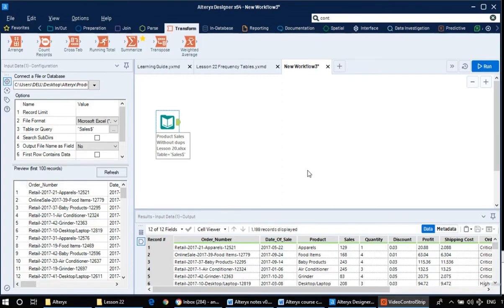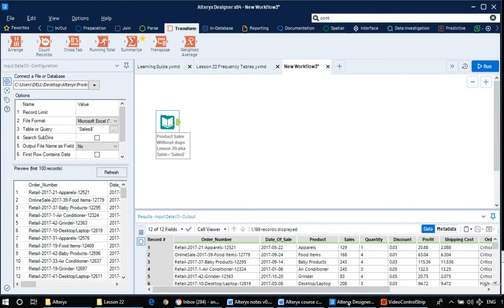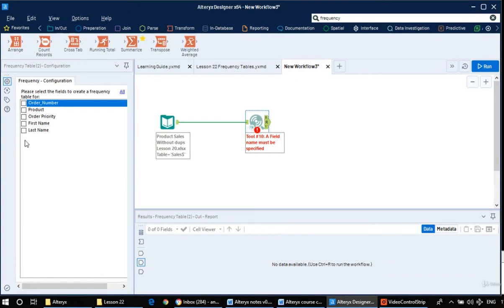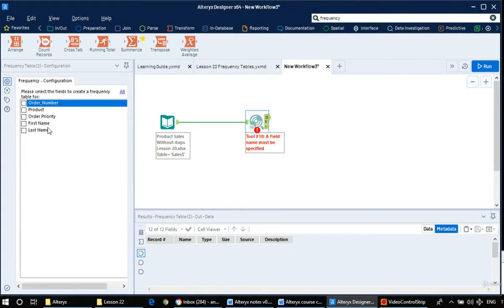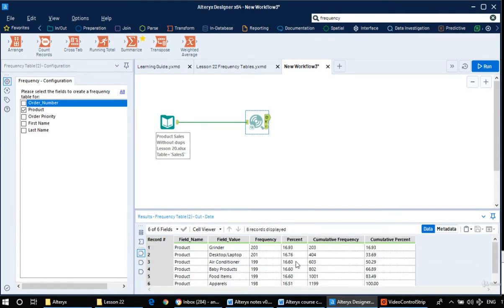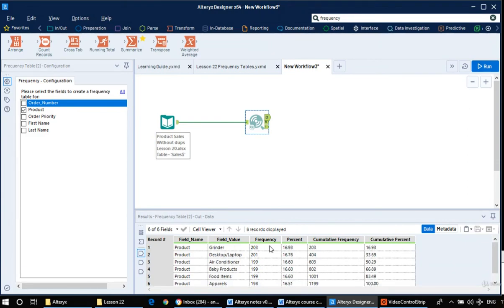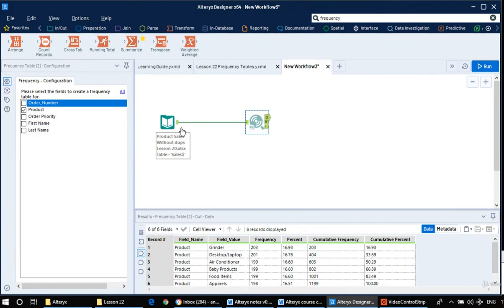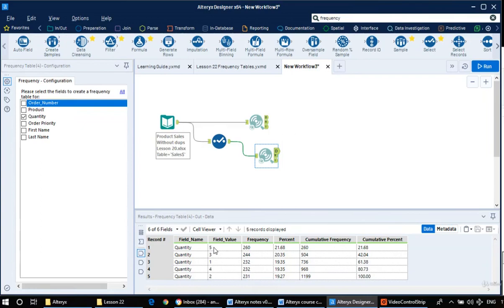1 One way frequency with frequency table tool